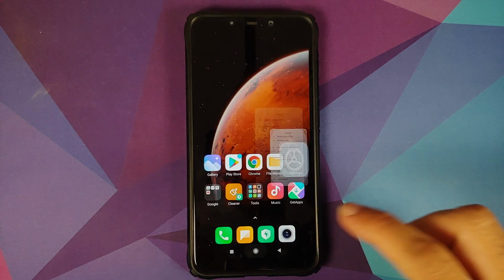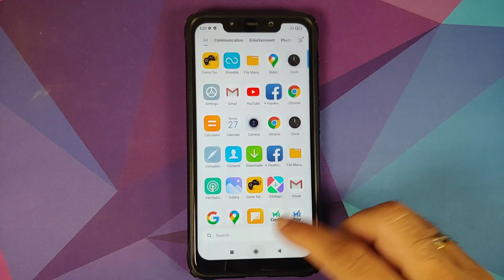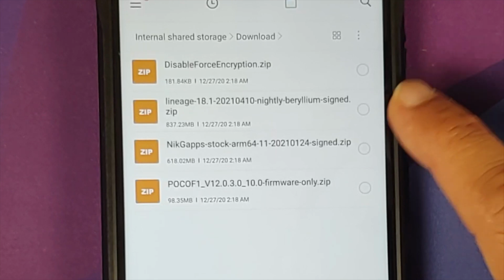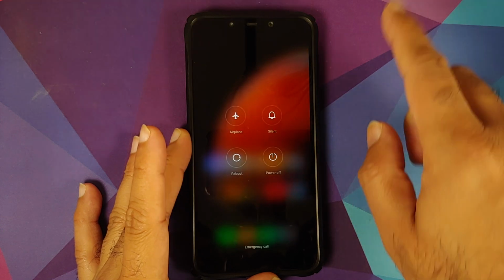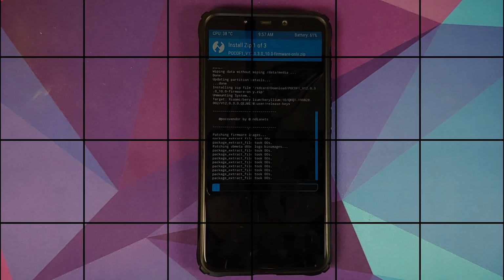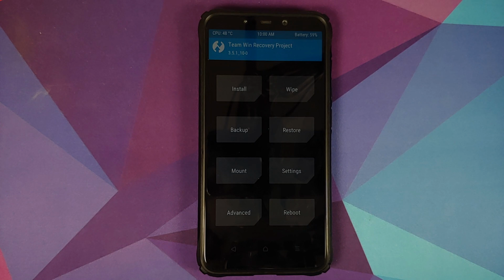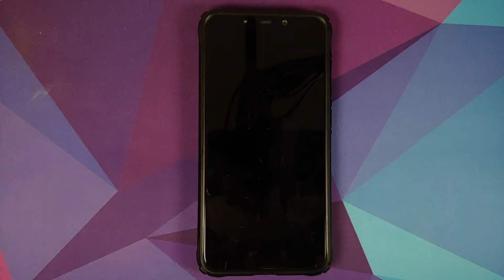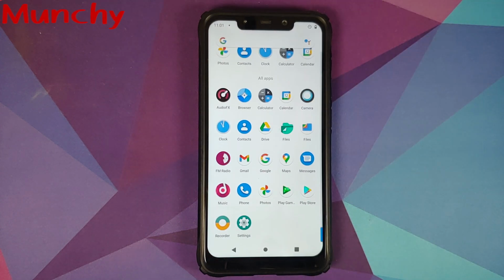Poco F1 | Install Official Lineage OS 18.1 | Android 11 | Detailed 2021 Tutorial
Do you want to learn how to install Official Lineage OS 18.1 rom based on Android 11 on your Xiaomi Poco F1? In this detailed video tutorial we will show you how to install Official Lineage OS 18.1 rom based on Android 11 on your Xiaomi Poco F1.

**Poco F1 Official Lineage OS 18.1 Android 11 Downloads**